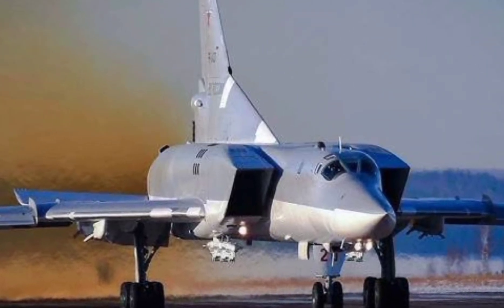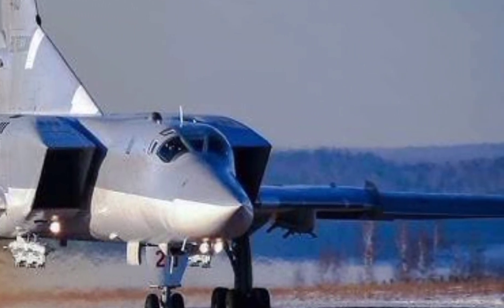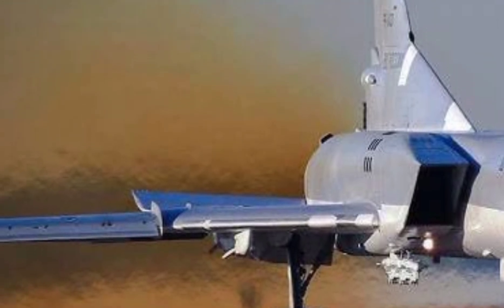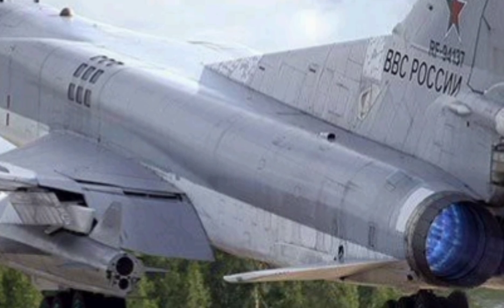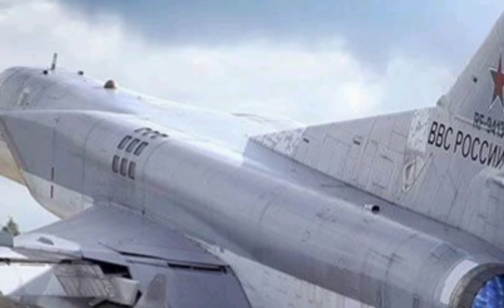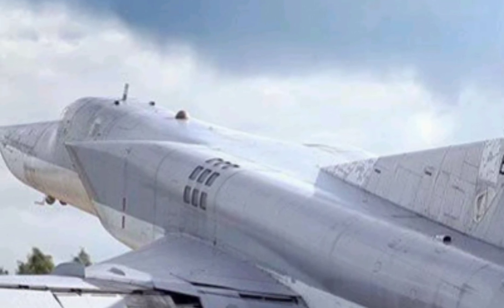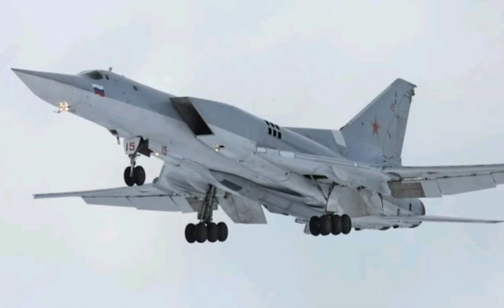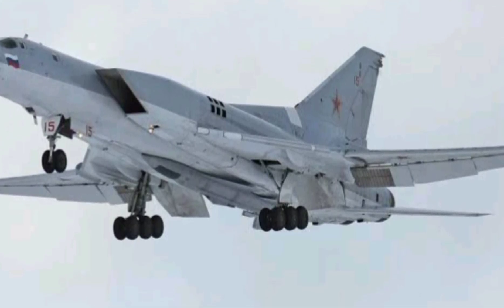TU-22M3 Strategic Bomber – Russia’s Supersonic War Machine Explained!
Discover the power of the Tupolev Tu-22M3, Russia’s formidable long-range strategic bomber. Capable of supersonic speeds and heavy payloads, the Tu-22M3 remains a key part of modern military aviation. In this video, we explore its history, technical specs, combat capabilities, upgrades, and role in recent conflicts.